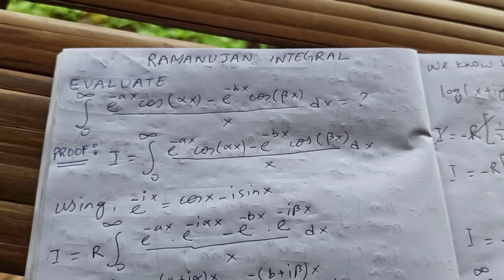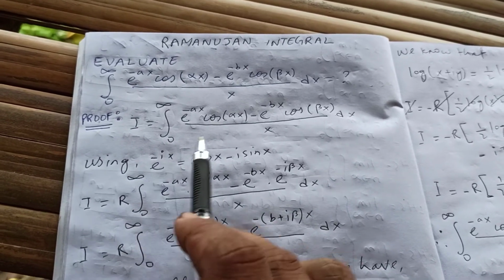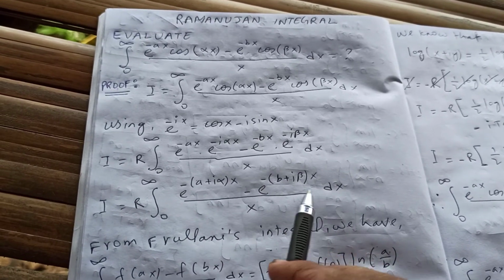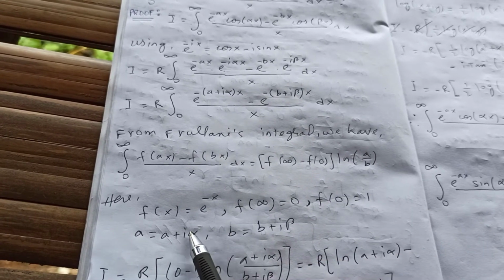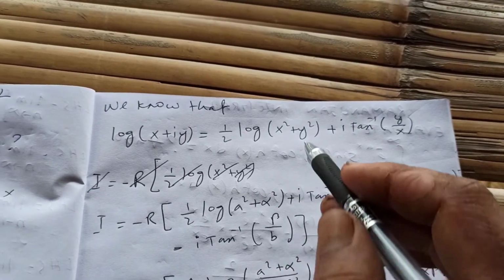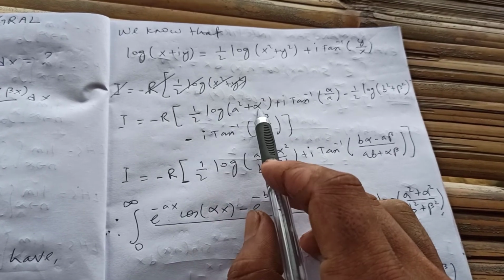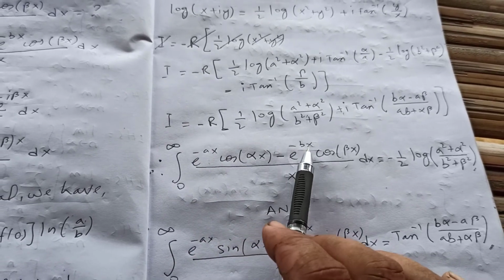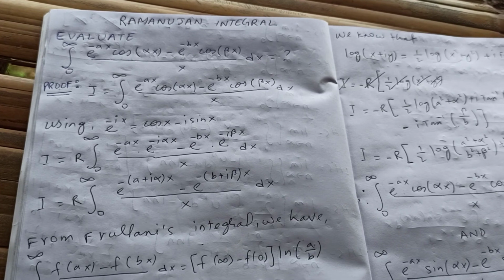Ramanujan integral 6 | Application of Frullani integral